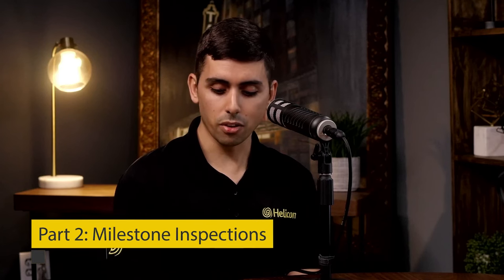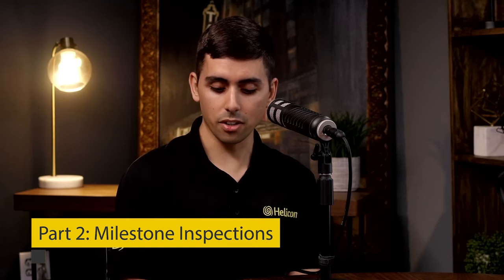What Are Milestone Inspections and Why Are They Important? | Ep. 09 (Part 2) of On Solid Ground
If you or someone you know needs their foundation evaluated, tell them to contact Helicon at their earliest convenience. to schedule a FREE inspection!

In Episode 9 Part 2, we discussed with Leo Cannyn from Beryl Engineering about the importance of milestone inspections. He provided a lot of valuable insight regarding this topic that we weren’t aware of before. This discussion included what makes milestone inspections different from regular inspections, who typically receives milestone inspections, how to vet milestone inspectors, what the cost of these inspections is, and much more. We hope the information in this podcast was beneficial to you, primarily if you are a condominium that is at least 3 stories tall and has dealt with this type of inspection in the past or will in the near future.

00:05 - Intro
00:12 - What Milestone Inspections Look Like and How They’re Different From Regular Inspections
02:34 - Who Typically Receives Milestone Inspections
04:31 - If There’s Enough of a Capacity of Engineers in the Market to Complete All of These Inspections
07:09 - How to Vet Milestone Inspectors and Make Sure They’re Reputable
11:04 - The Most Common Deficiencies Found During Milestone Inspections
12:51 - How Long HOAs Have to Correct These Deficiencies
13:56 - The Cost of These Inspections and How Long They Take
15:45 - If the Ground and Soil Are Considered Common Structural Elements
17:07 - What Triggers a More In-Depth Soil Study if There Was Concern About the Foundation
18:49 - How Ground Cover Collapse Comes Into Play with the Structural Assessment in the Bill
20:23 - The Number of Architects Who Will Do Milestone Inspections
21:58 - Leo’s Most Memorable Inspections
26:43 - Positive Changes That Were Made to the Bill Recently
28:24 - Outro